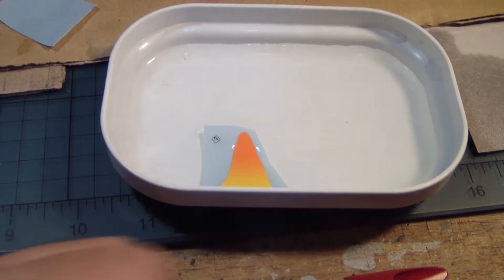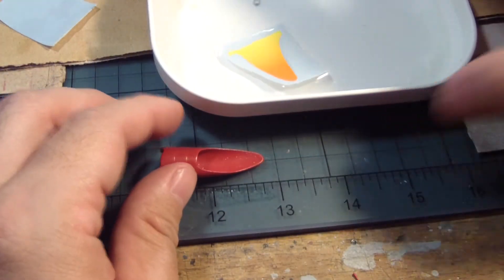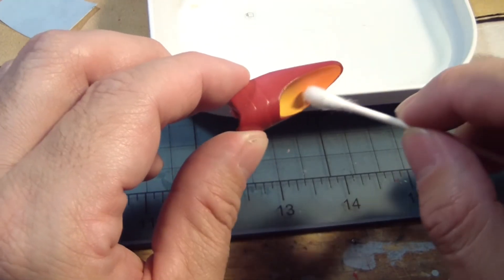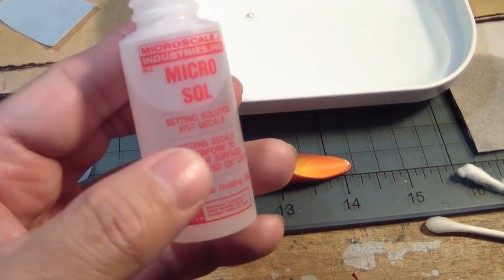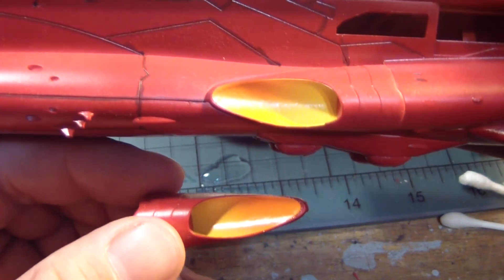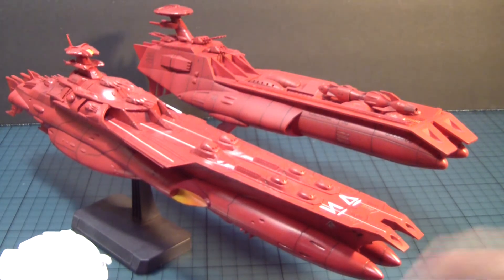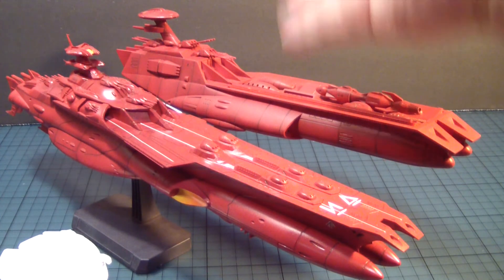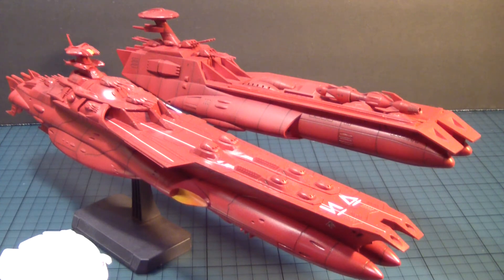*BandaiModels* Dessler Command Carrier - Classic & 2199 Dual build - Part 7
The last thing I need to do to complete these kits is putting on the decals on the 1/1000 Gelvades Class Astro Battleship\Carrier Darold. One part in particular is what I call the side energy scope vents that's pretty much on all of the Gelvades ship in the fleet. I was thinking on painting this but I think it would be a good idea to put on the decal and see what it would look like with then on. After applying all the decals I finally show off both carriers now complete. I really like it came out and I hope you guys like it as well.